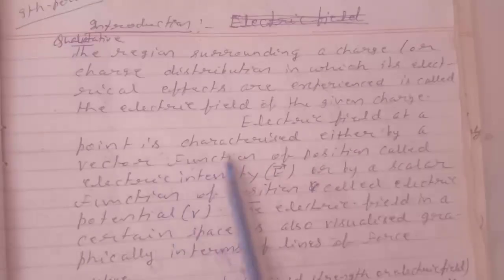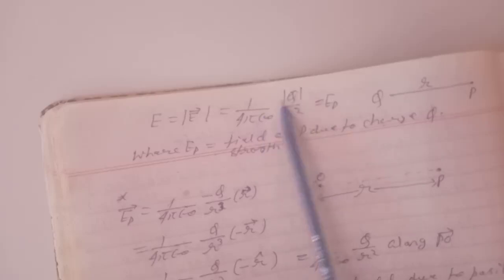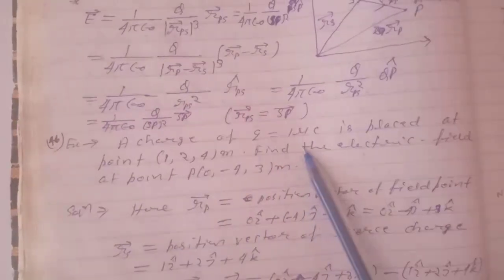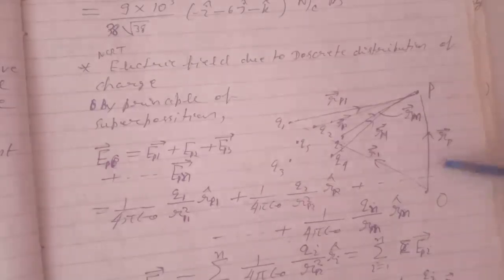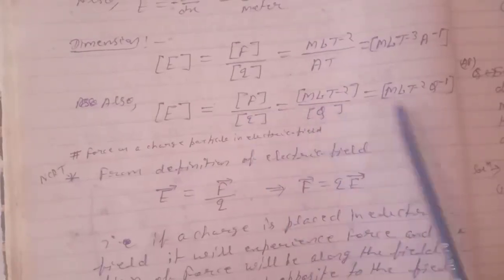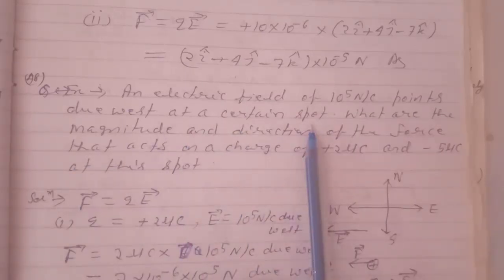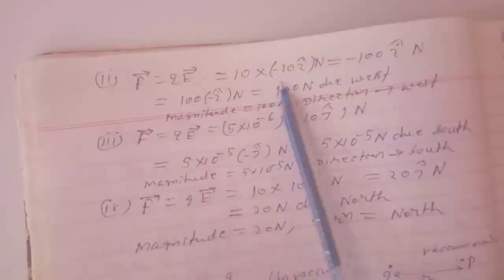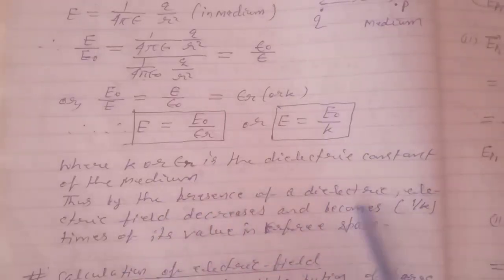electrostatic 12, Boring road, Patna Bihar Bharat Hindustan Jambudwip aryavart india